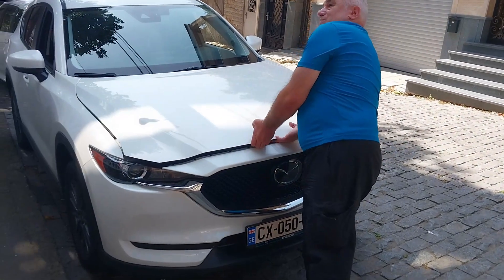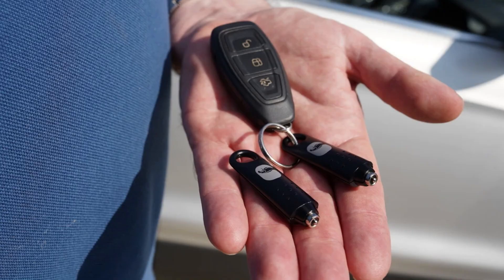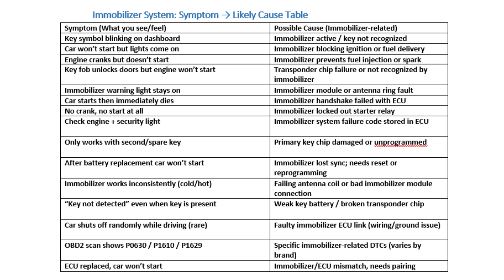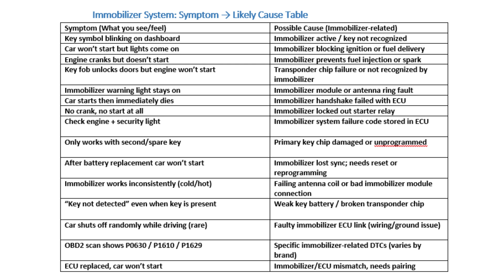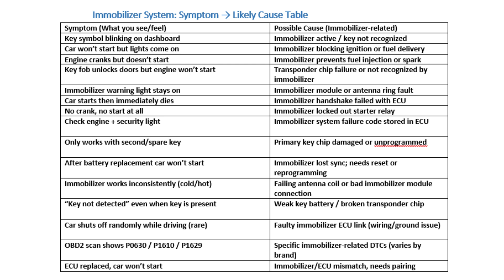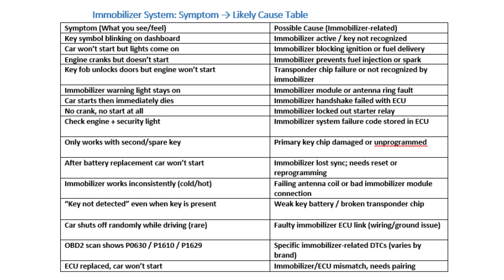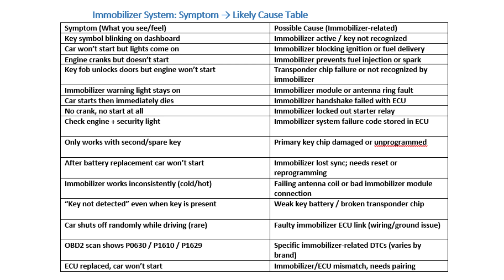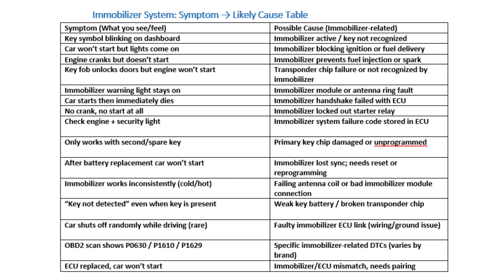Symptoms of Malfunctioning Immobilizer System → Likely Causes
The immobilizer system is a key component of modern vehicle security, designed to prevent unauthorized engine start-up. When functioning properly, it ensures that only a key with the correct transponder code can activate the engine. However, like any electronic system, the immobilizer can fail or experience disruptions. Understanding the symptoms of a malfunctioning immobilizer — and what causes them — is essential for timely diagnostics and repair.